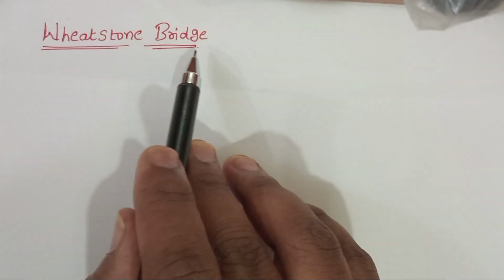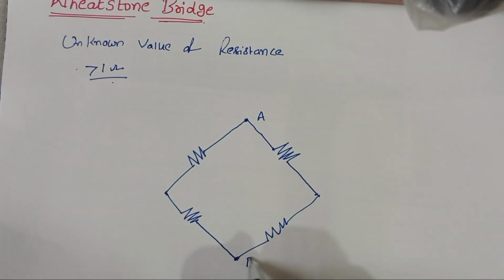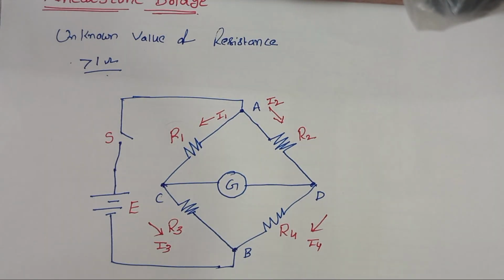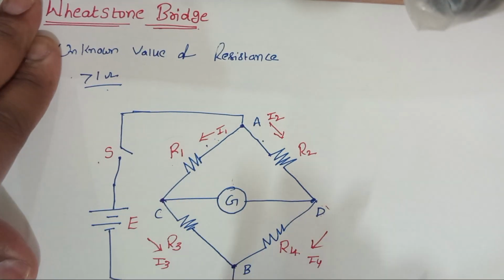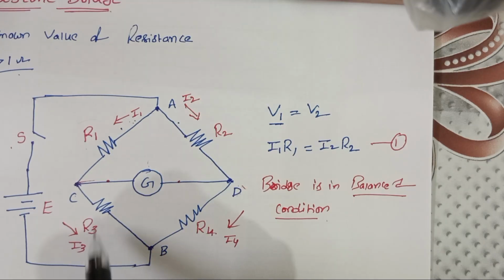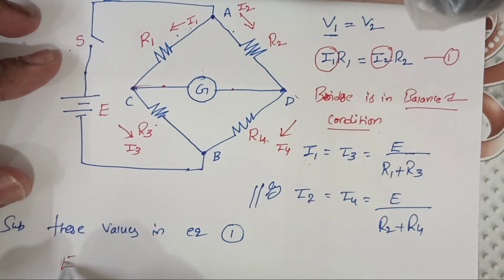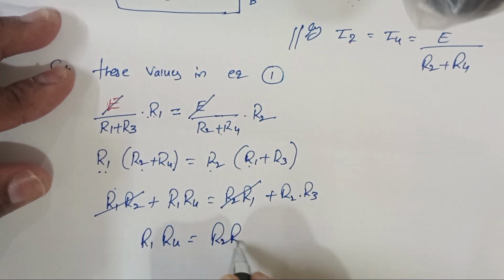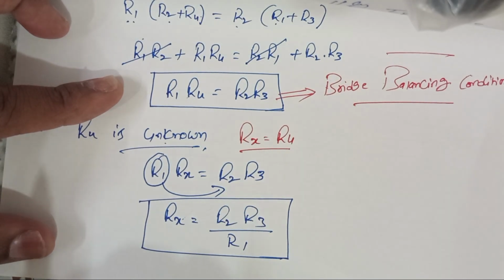WHEATSTONE BRIDGE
In this video, we explain the Wheatstone Bridge in a simple and clear way. Learn the principle, working, derivation, and applications of Wheatstone Bridge in Electrical Engineering & Measurements.